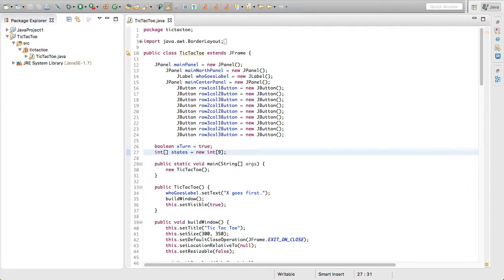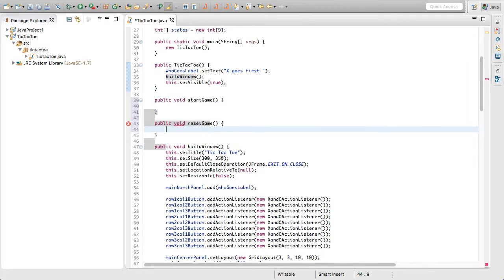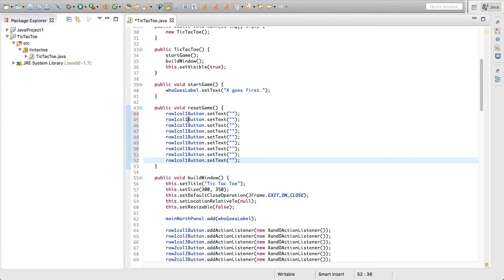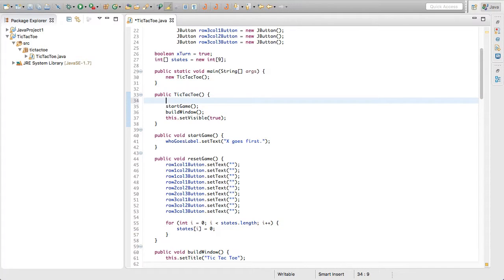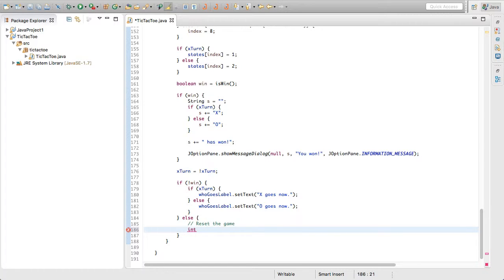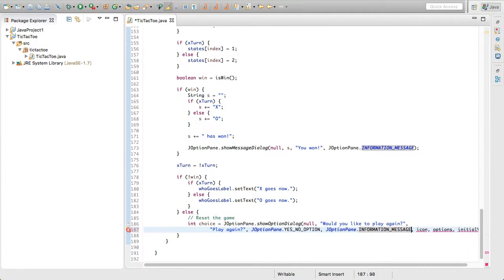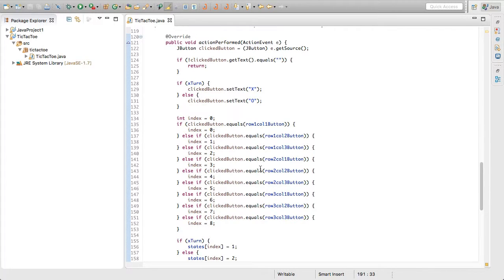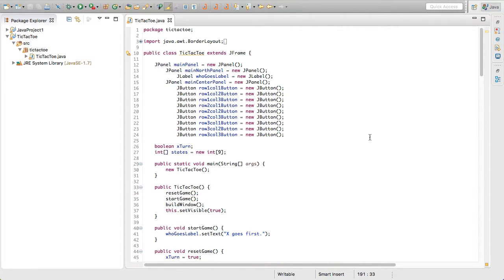Java Ep29 - Tic Tac Toe project Pt4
Today we are wrapping up the Tic Tac Toe project by adding more to allow the user to play it again.  We will be using JOptionPanes for asking the user and getting results back.